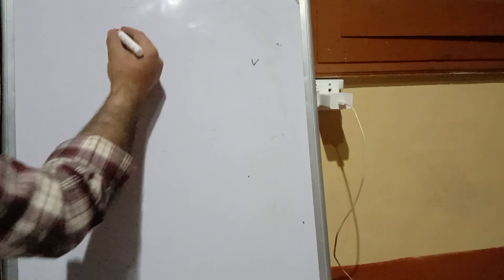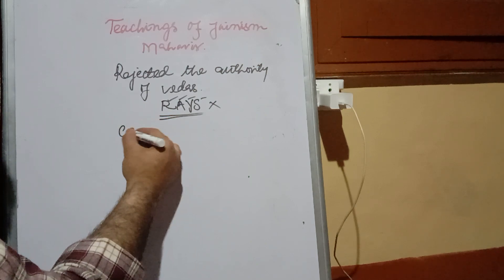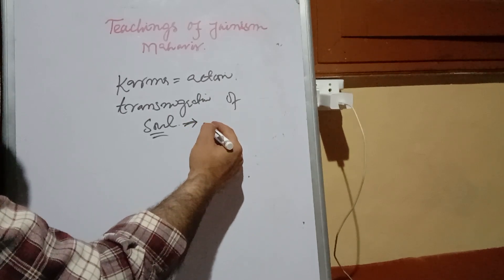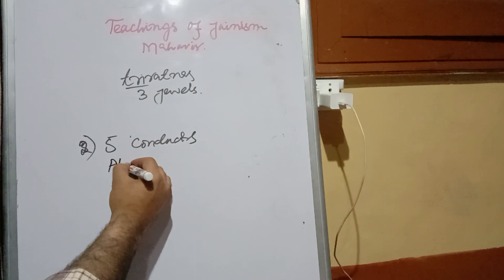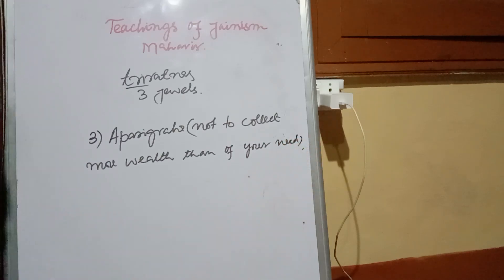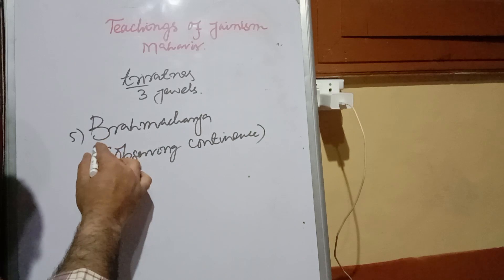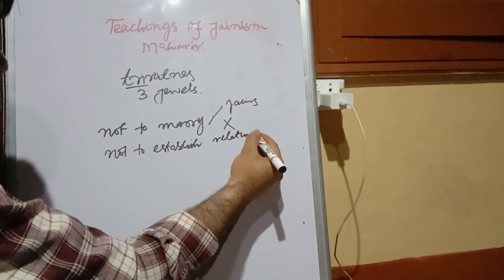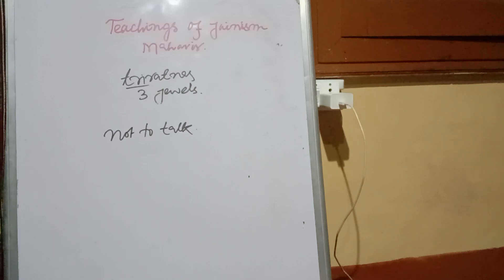TEACHINGS OF JAINISM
TRIRATNAS
Right knowledge
Right faith
Right conduct